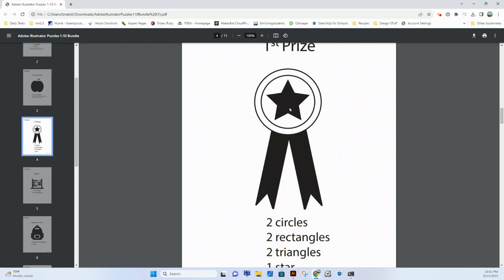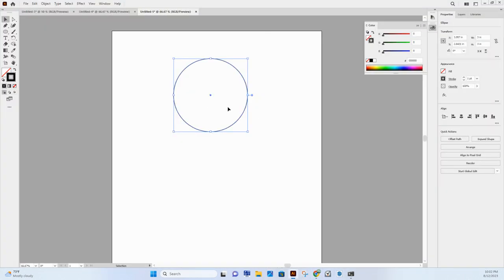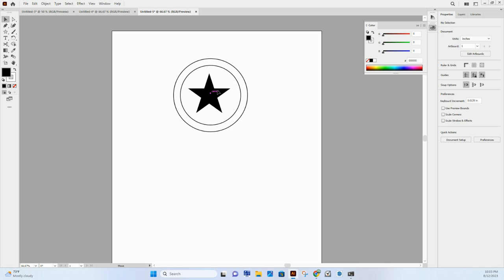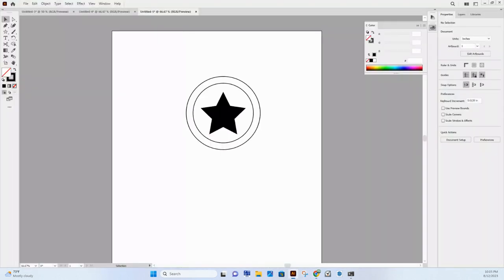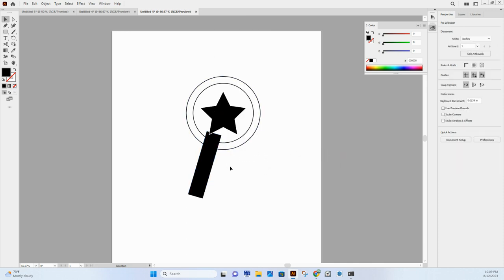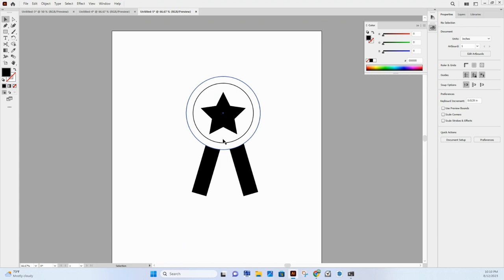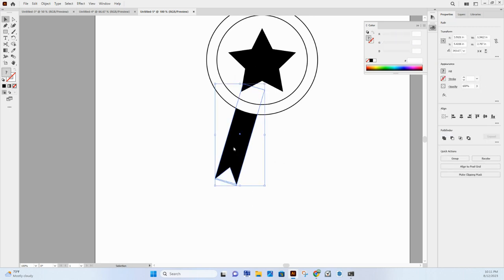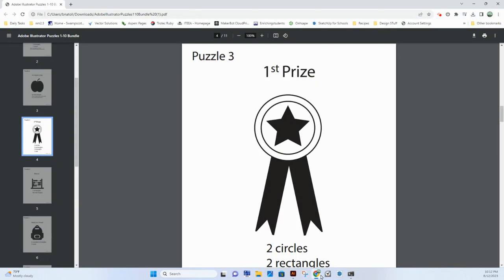Icon Practice: 1st Place Ribbon